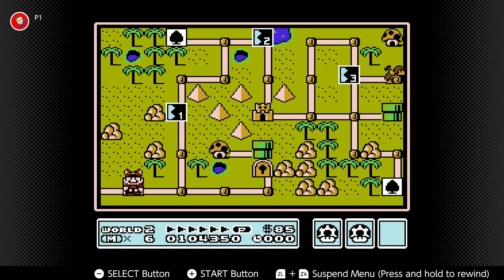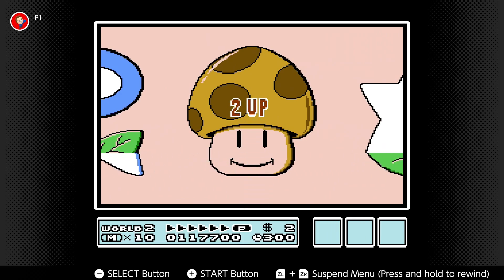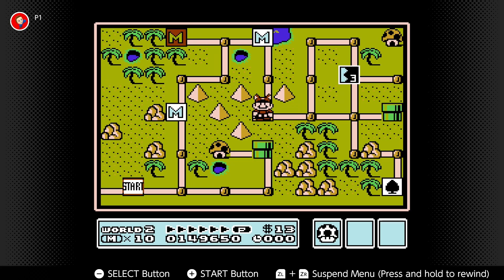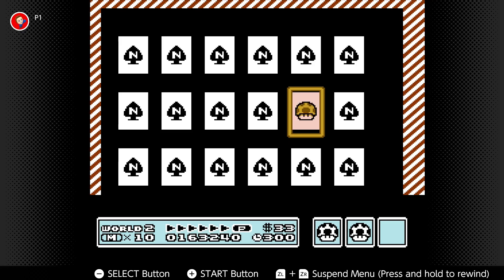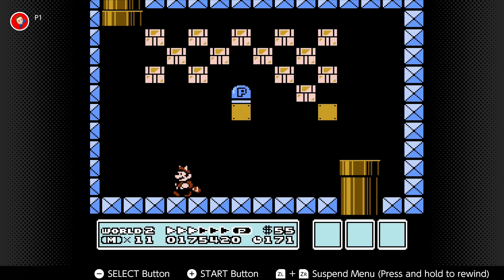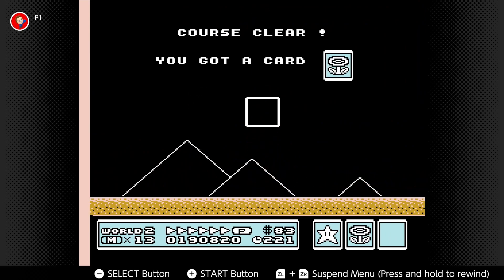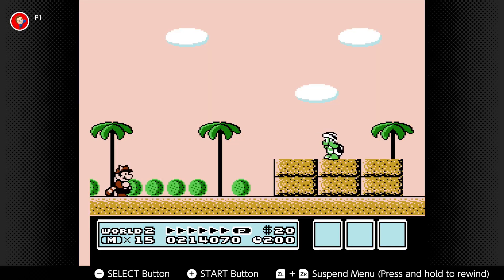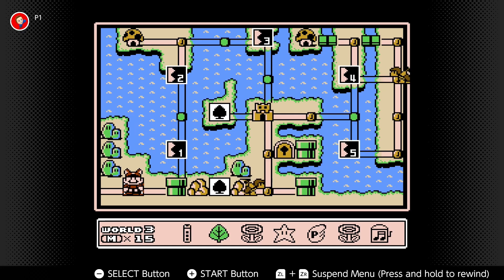The Desert World! Super Mario Bros 3 - Gameplay Walkthrough Part 2 - World 2!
In today's episode we continue our adventure in the classic game, Super Mario Bros 3 with the desert world!

Hey everyone and welcome to my playthrough of Super Mario Bros 3 on the Nintendo Entertainment System! This game was released all the way back in 1990, and has since then become one of the best selling NES games of all time. For each episode, we will play a world, so we should be looking at an 8-part series!

SUPER MARIO BROS 3:
Super Mario Bros. 3 is a platform game developed and published by Nintendo for the Nintendo Entertainment System (NES). It was released for home consoles in Japan on October 23, 1988, in North America on February 12, 1990 and in Europe on August 29, 1991. It was developed by Nintendo Entertainment Analysis and Development, led by Shigeru Miyamoto and Takashi Tezuka.

Players control brothers Mario or Luigi, who must save Princess Toadstool and the rulers of seven different kingdoms from the antagonist Bowser. As in previous Mario games, they defeat enemies by stomping on them or using items that bestow magical powers; they also have new abilities, including flight and sliding down slopes. Super Mario Bros. 3 introduced many elements that became Super Mario staples, such as Bowser's children (the Koopalings) and a world map to transition between levels.

Super Mario Bros. 3 was praised by critics for its challenging gameplay and is regarded as one of the greatest video games of all time. It is the third-best-selling NES game, with more than 17 million copies sold worldwide. It also inspired an animated television series, The Adventures of Super Mario Bros. 3, produced by DIC Entertainment.

Super Mario Bros. 3 was remade for the Super NES as a part of Super Mario All-Stars in 1993 and for the Game Boy Advance as Super Mario Advance 4: Super Mario Bros. 3 in 2003. It was rereleased on the Virtual Console service on the Wii U and 3DS, and was included on the NES Classic Mini. On September 19, 2018, it was rereleased on the Nintendo Switch Online service with added netplay.